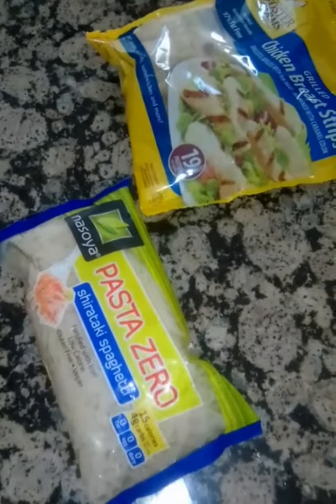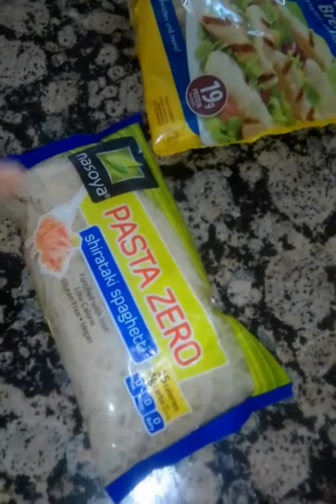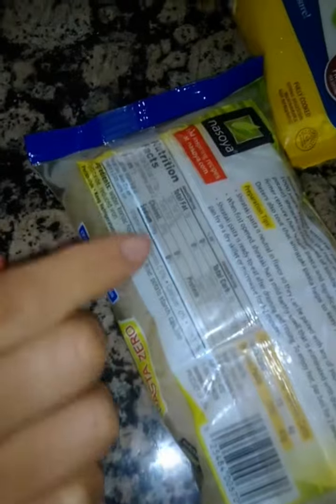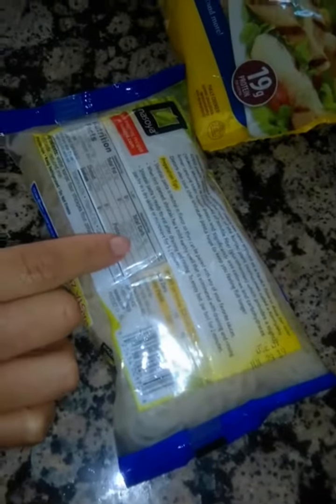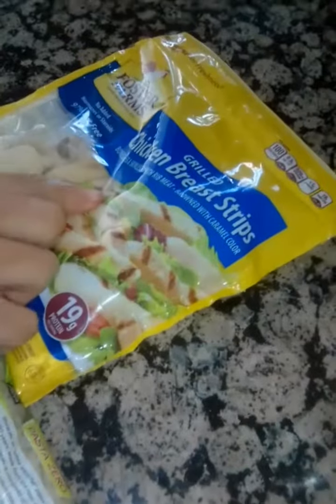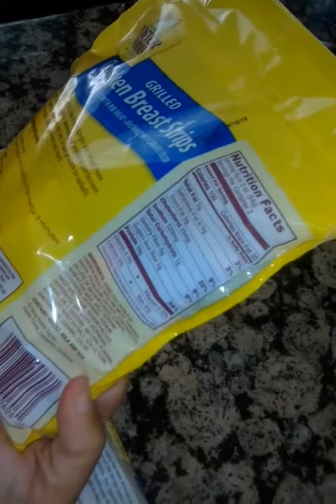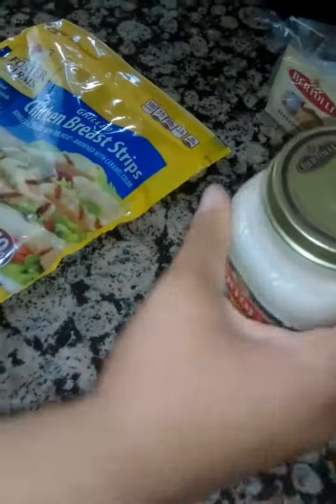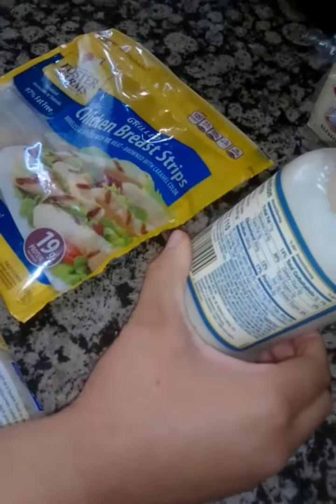almost no carbs chicken Alfredo